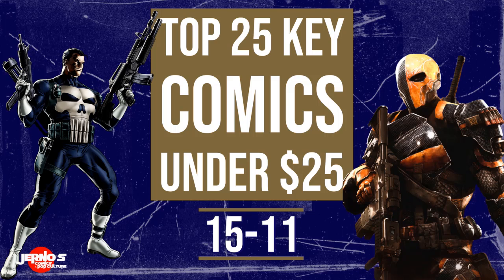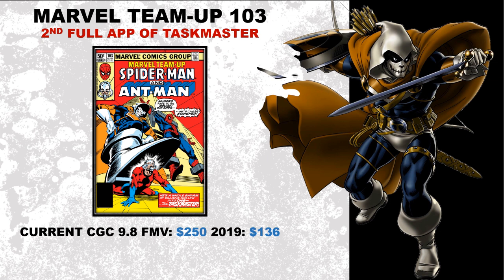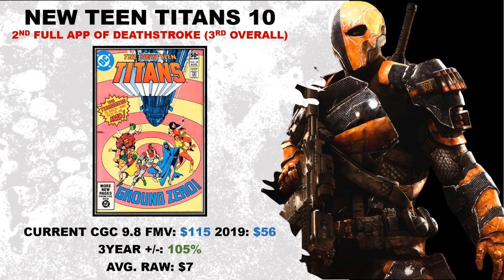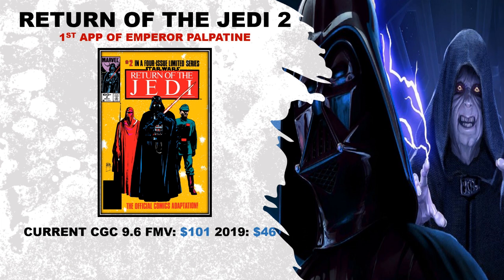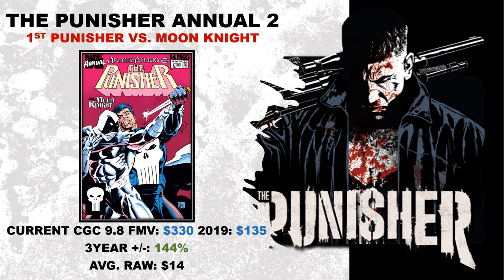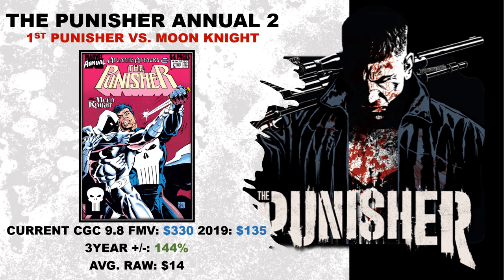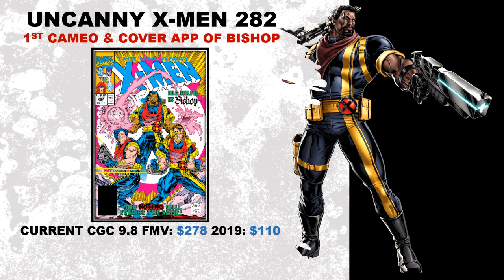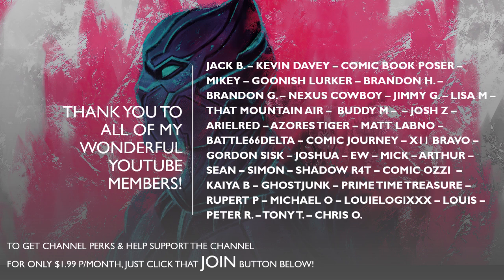TOP 25 KEY COMICS TO INVEST IN FOR UNDER $25 | 15-11